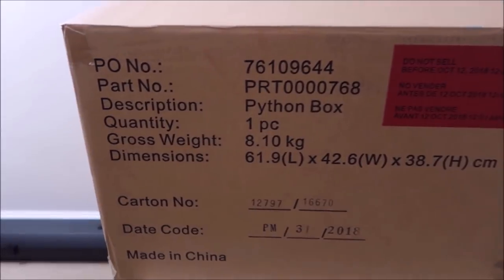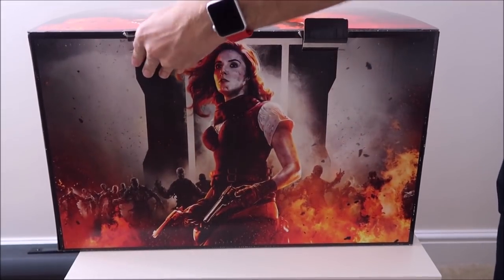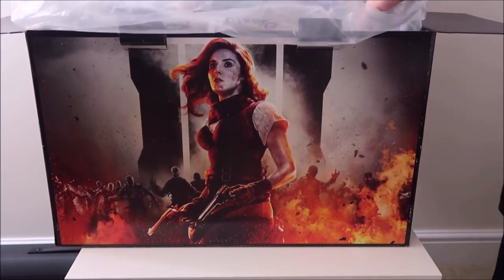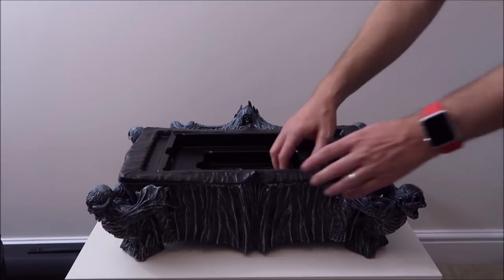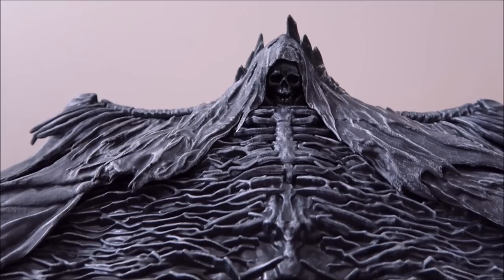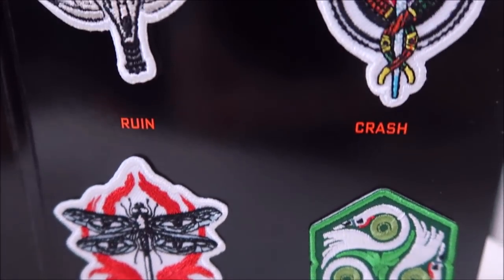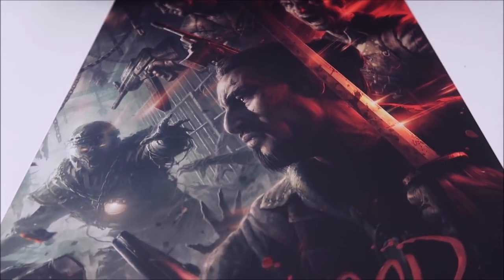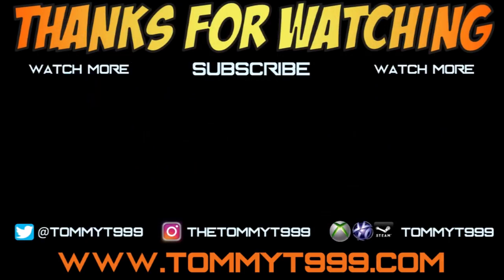WHAT'S IN THE MYSTERY BOX - Call of Duty: Black Ops 4 MYSTERY BOX EDITION Unboxing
The Call of Duty Black Ops 4 MYSTERY BOX Edition Unboxing, offering you a closer look at exactly what you get included within it.

If you have an epic Call of Duty kill, COD top play or Call of Duty best moment from BO4 multiplayer get involved in the next episode of the Call of Duty Black Ops 4 Kills of the Week by leaving a link to your clip in the comments below.

Call of Duty Black Ops 4 will be available on PC, PlayStation 4 & Xbox One on October 12th 2018.